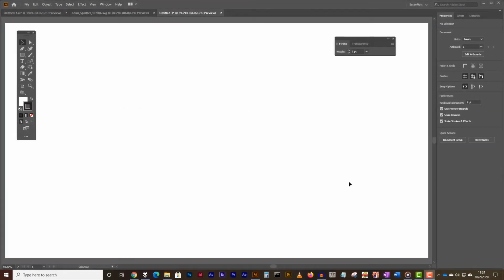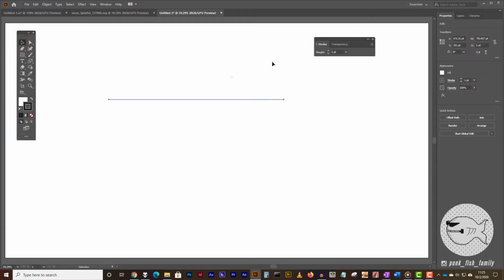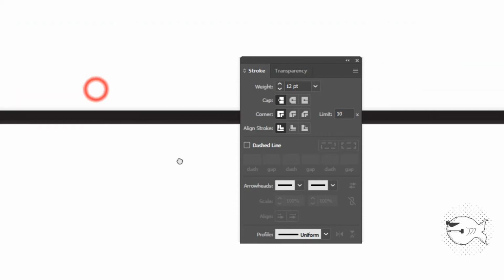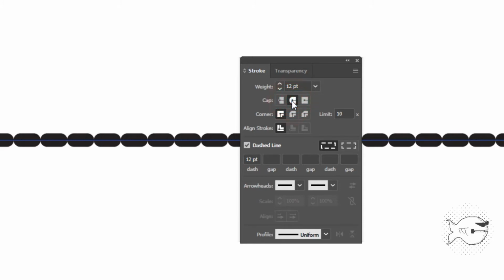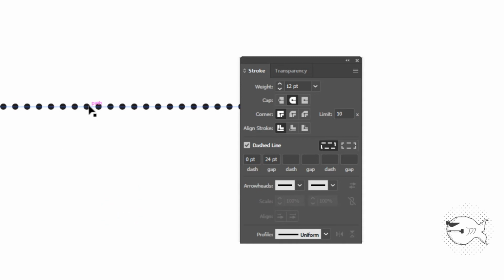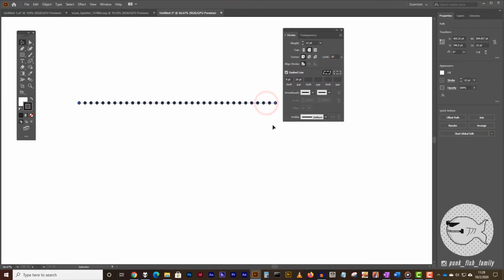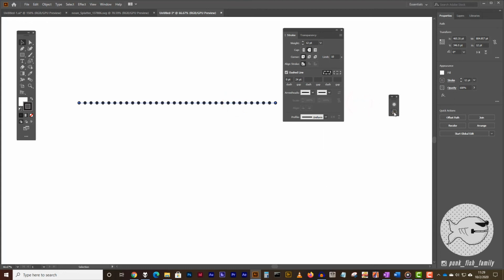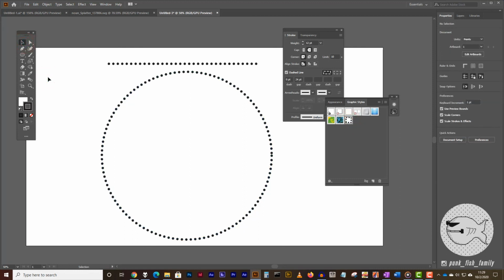Creating Dotted Lines in Adobe Illustrator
How to use the stroke panel to make dotted (meaning real dots, not dashes) line in Adobe Illustrator.